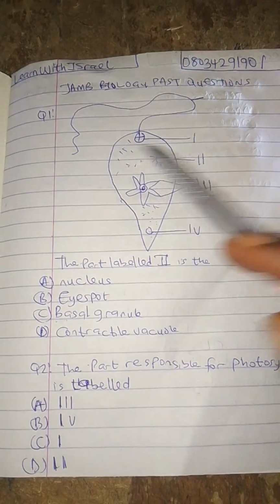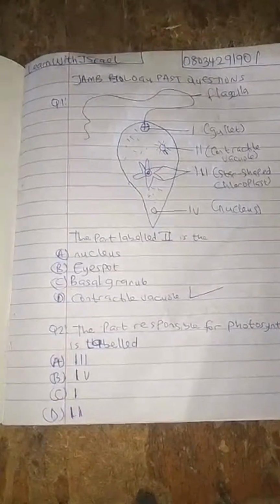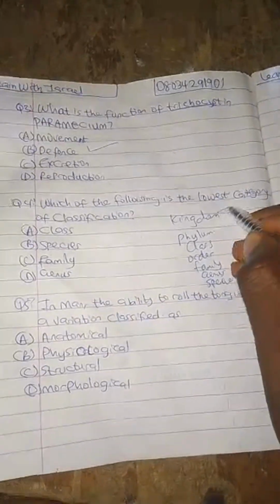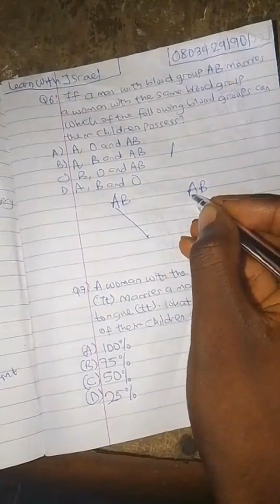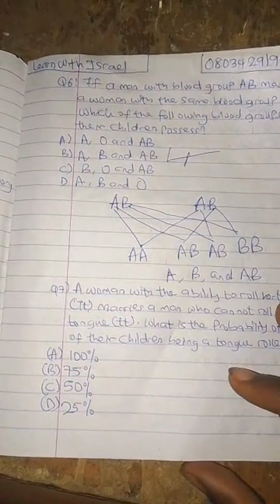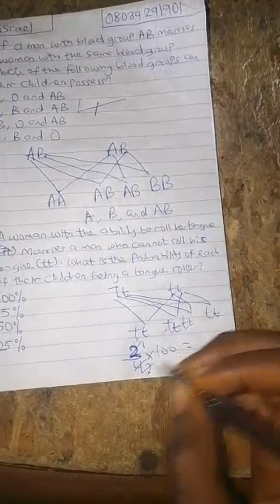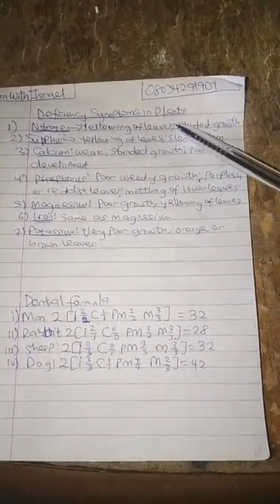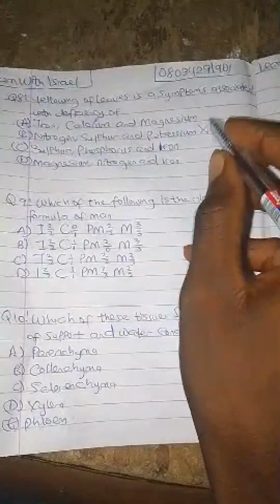JAMB Biology Past Questions 🔥 || Q1–10 Explained + Repeated Questions & Tricks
Get ready to score 90+ in JAMB Biology as we solve JAMB Biology Past Questions Q1–10 LIVE with clear explanations, exam tricks, and likely repeated questions.
This session will help you: ✅ Understand question patterns
✅ Learn fast answering techniques
✅ Avoid common JAMB Biology mistakes
✅ Boost speed and accuracy before the exam
Perfect for serious JAMB 2026 candidates aiming for 300+ aggregate.